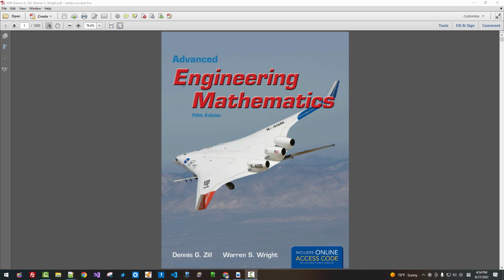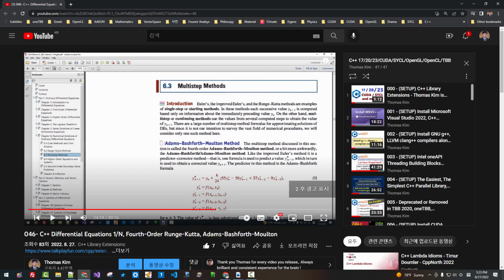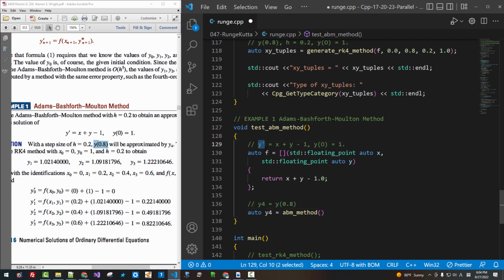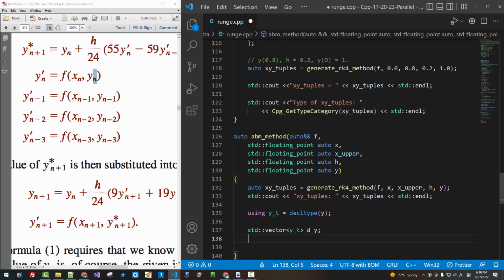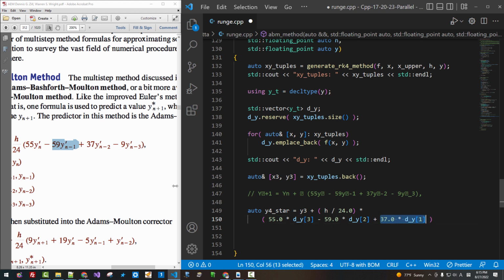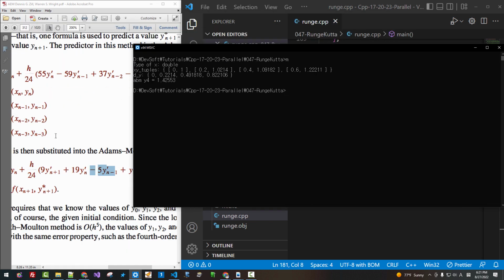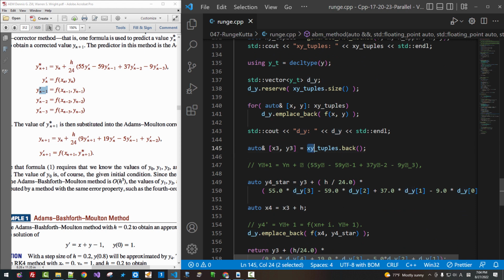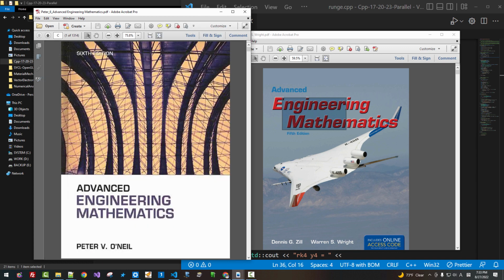047- C++ Differential Equations 2/N, Fourth-Order Runge-Kutta, Adams-Bashforth-Moulton